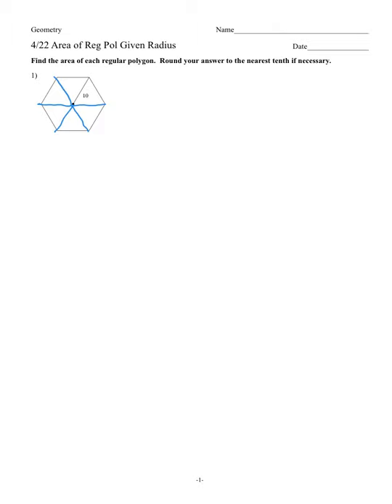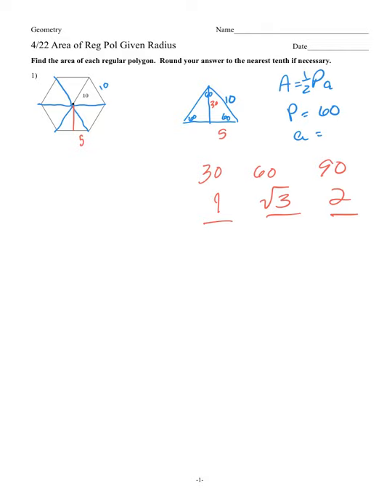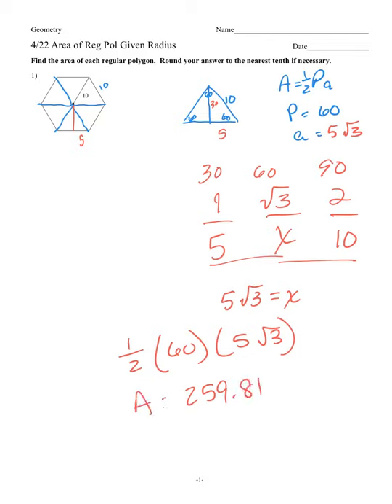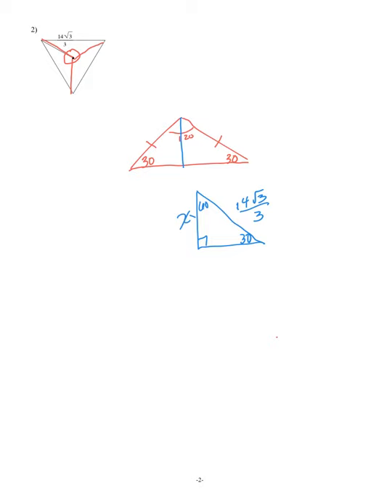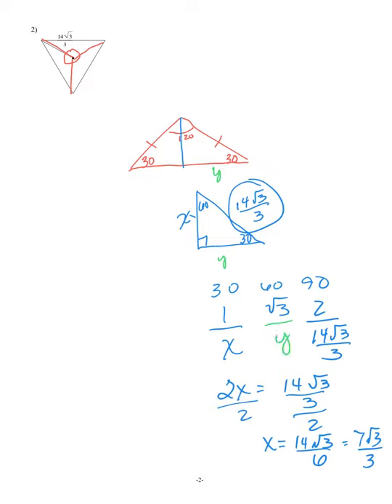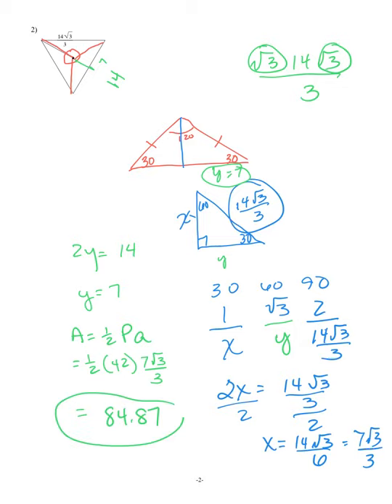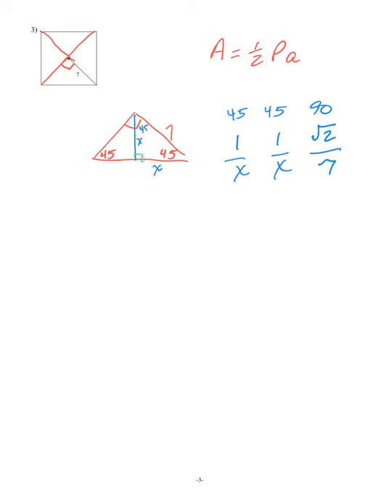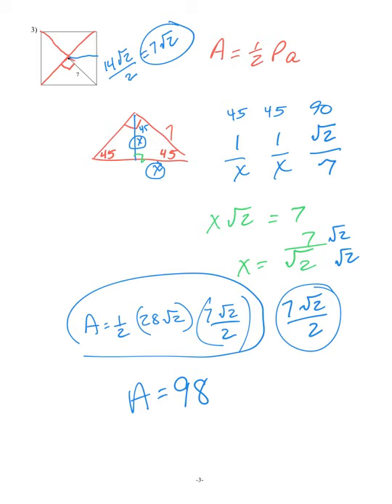Area Reg Pol With Radius